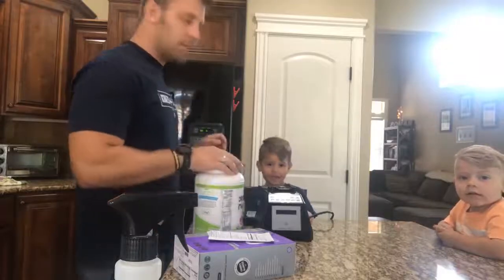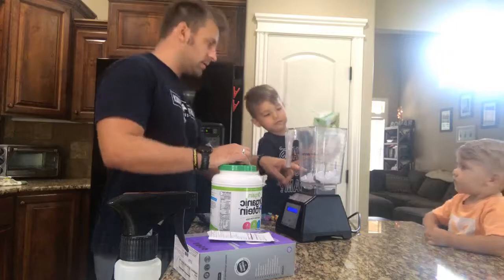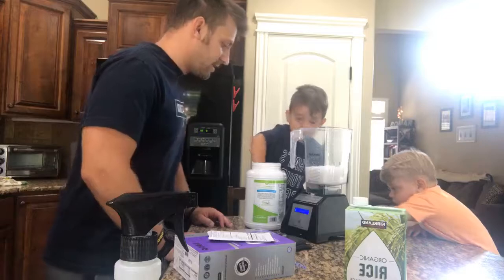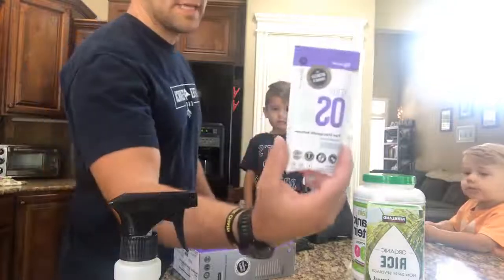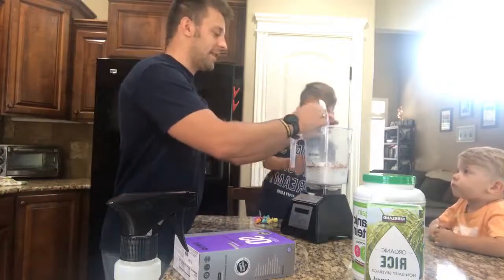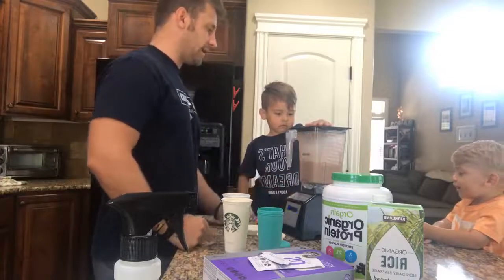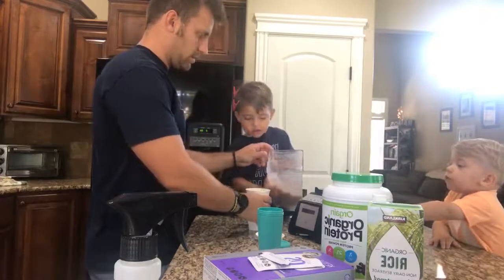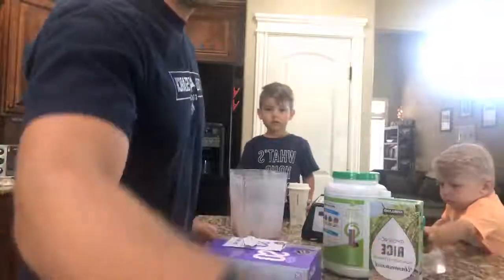Brotein Shakes with my boys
Mixing Morning Protein Shakes with my Boys

Ingredients-
Rice Milk
Orgain Protein